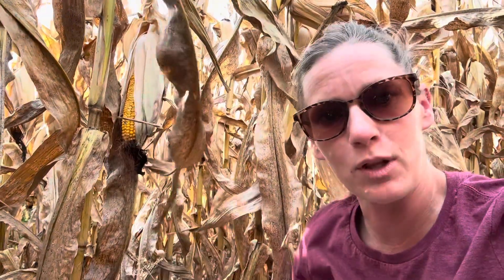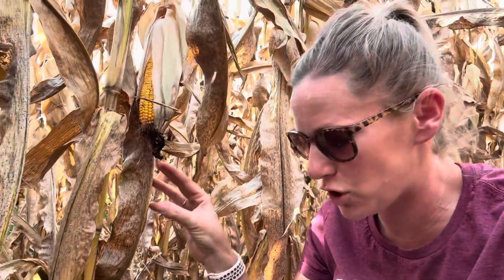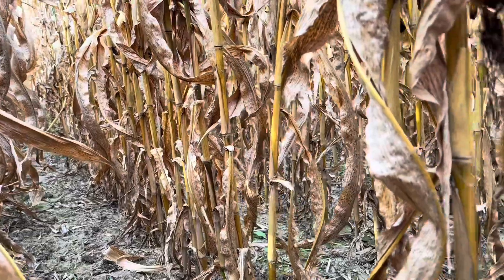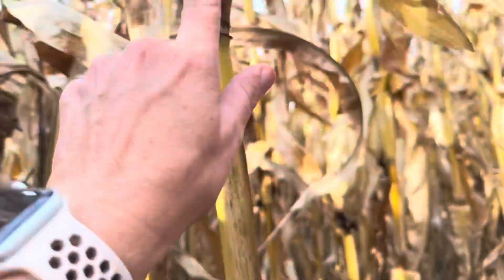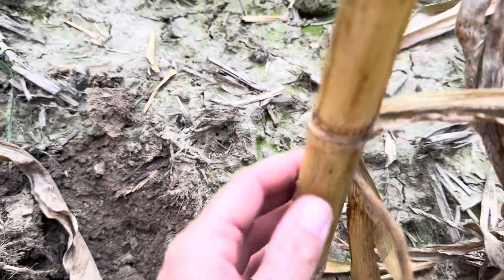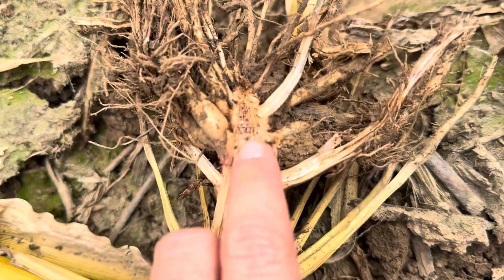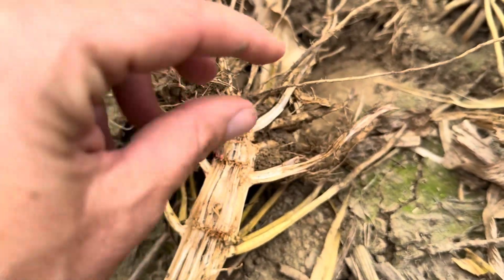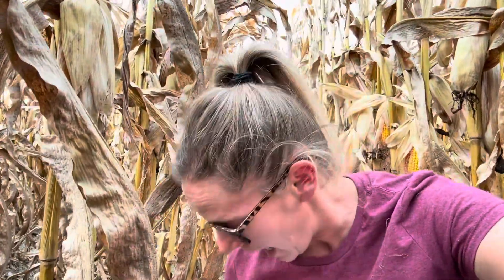Get to da Combine!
Taking a look at stalk integrity in quickly deteriorating fields. Southern rust and tar spot are changing the landscape FAST